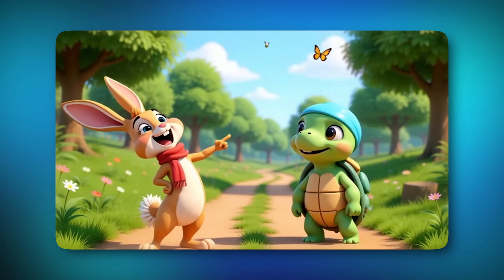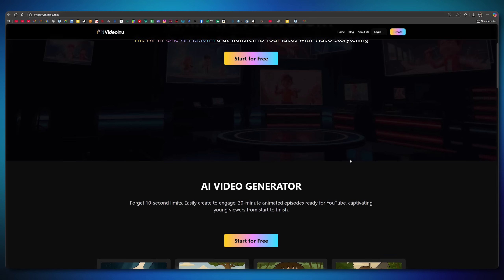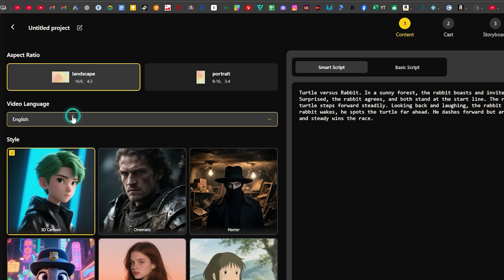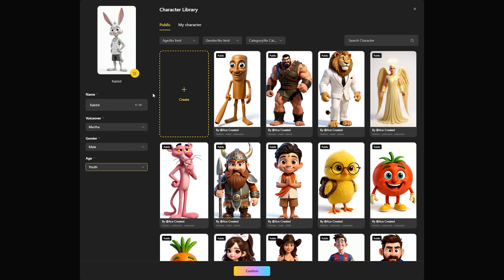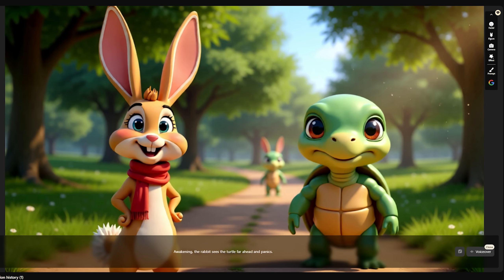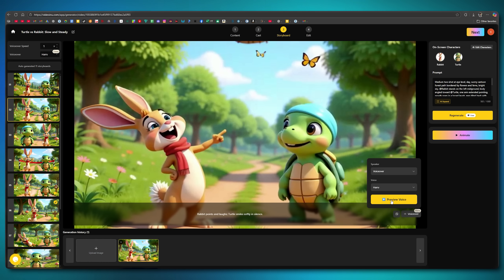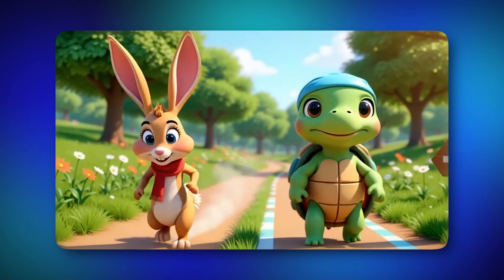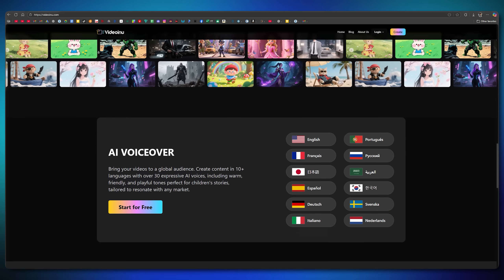Create Long AI Videos with Consistent Characters: Full Tutorial & Free Giveaway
In this video, I’ll show you step by step how to create stunning AI-powered videos using an all-in-one platform that helps you turn your ideas into complete video stories. From generating smart scripts to creating consistent characters, editing storyboards, and adding voiceovers, everything is covered in this tutorial.

✨ Key Highlights:

How to use smart script and basic script options.
Generate and customize consistent characters for your video.
Create engaging storyboards with dynamic scenes.
Explore multiple video styles (3D Cartoon, Cinematic, Realistic & more).
Use the Nano Banana feature to refine and enhance your visuals.
Add realistic voiceovers and animate your characters seamlessly.
Export high-quality videos (up to 1080P) ready to upload on YouTube.

Whether you’re a YouTuber, content creator, or just experimenting with AI video tools, this tutorial will give you everything you need to make professional videos easily.